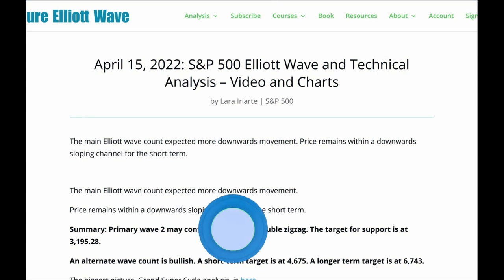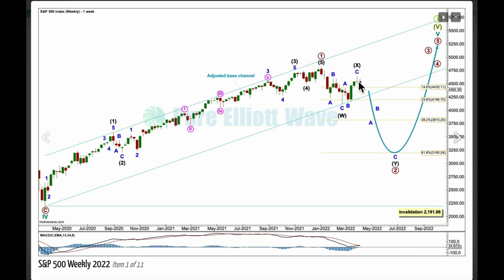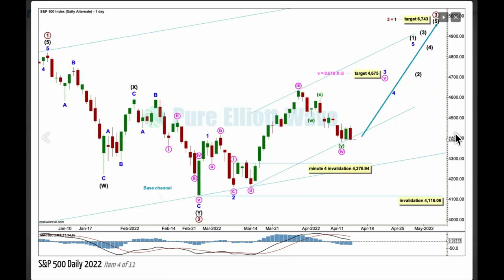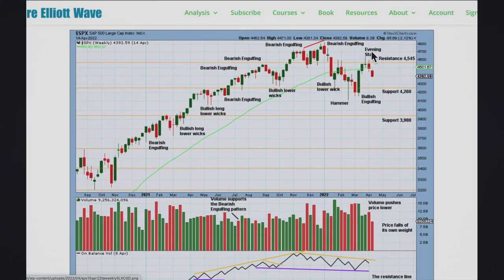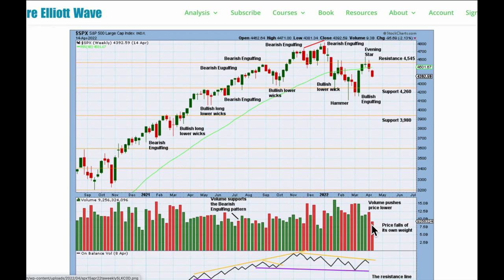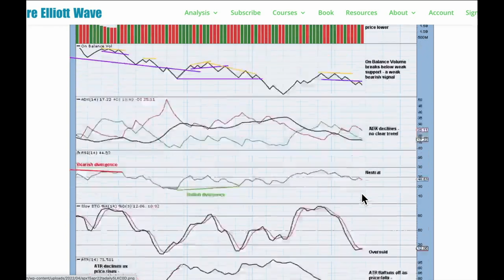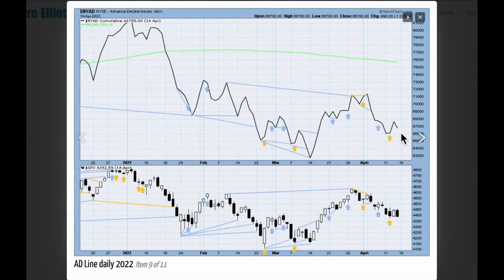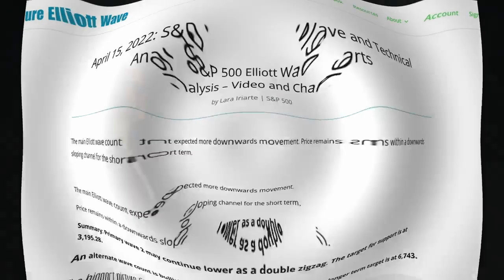S&P500: Elliott Wave and Technical Analysis for week ending 15 April 2022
Comments Policy:

it here.